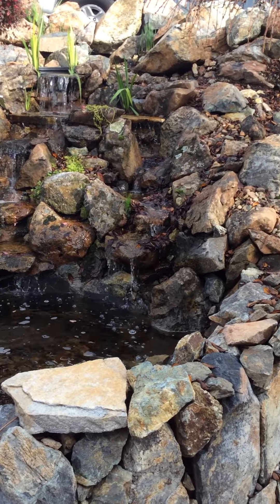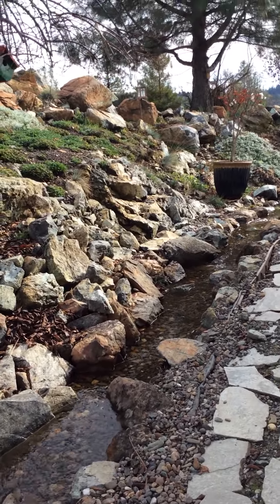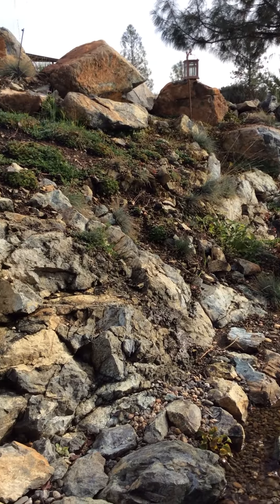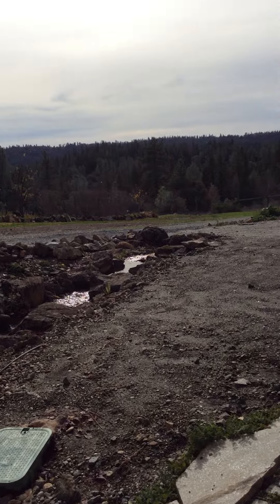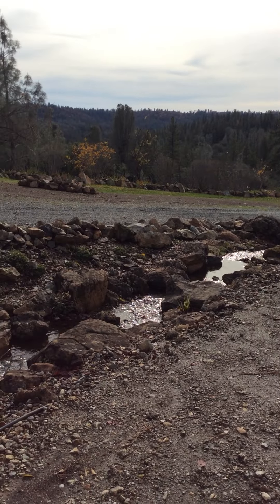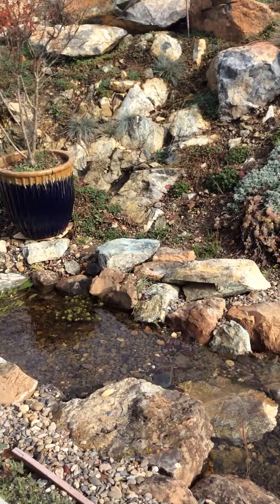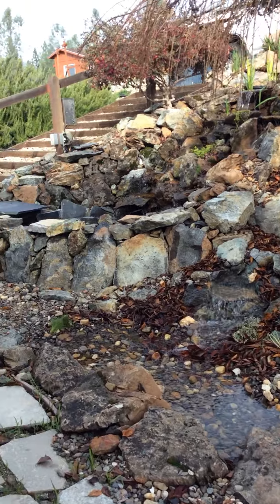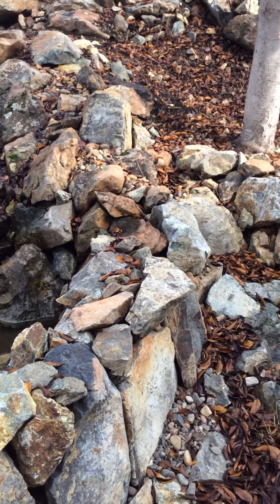The small waterfall, pond and creek